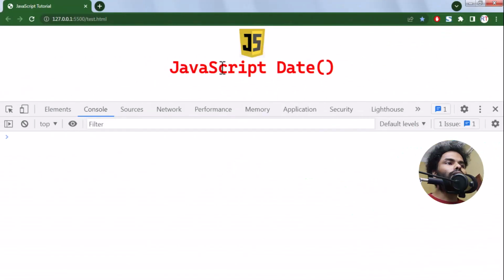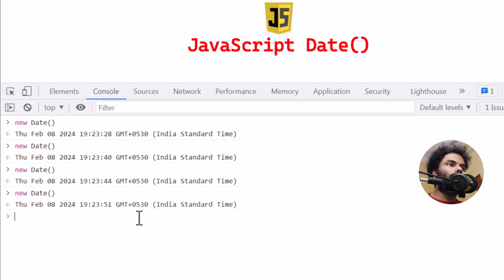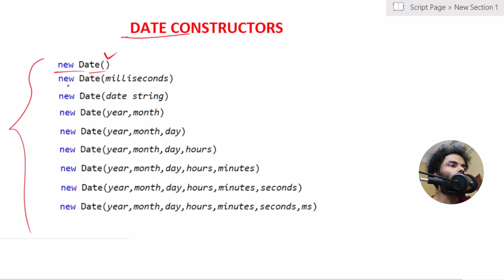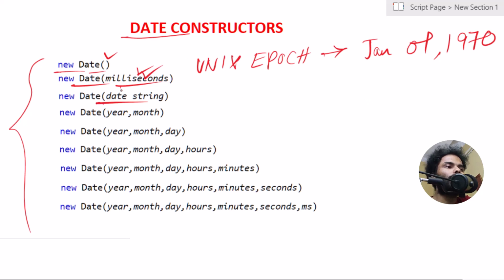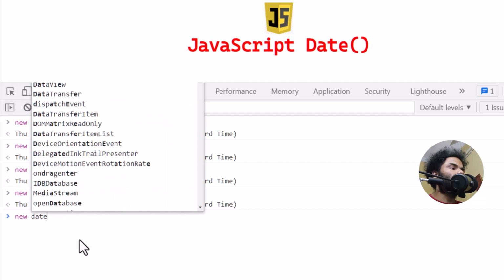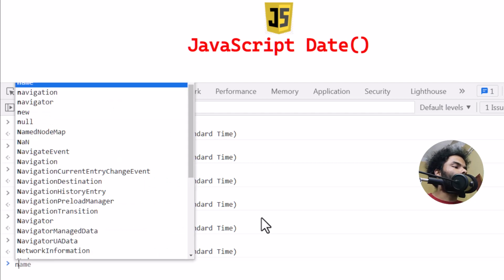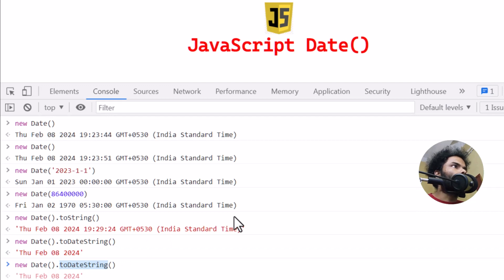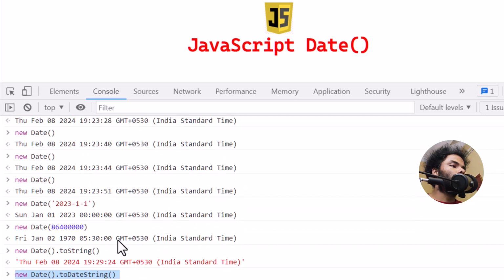#32 Date in JavaScript | Date Constructors: Creating, Displaying Date | UTCString , ISOString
📅 Mastering JavaScript Date Constructors: Creating, Displaying, and Utilizing Date Methods! 💡

Unlock the secrets of JavaScript Date Constructors with this in-depth tutorial! From creating and displaying dates to harnessing the power of essential methods like toDateString(), toUTCString(), and toISOString(), you'll gain the skills needed to manipulate dates effectively in your projects. 🚀

📝 Timestamps:
0:00 - Introduction
0:32 - Date Constructors
0:51 - Unix Epoch
1:23 - Creating Date objects
1:49 - Displaying Date objects
2:07 - toDateString() method
2:14 - toUTCString method
2:23 - toISOString method
2:31 - Conclusion